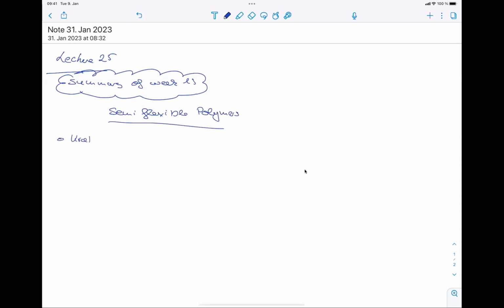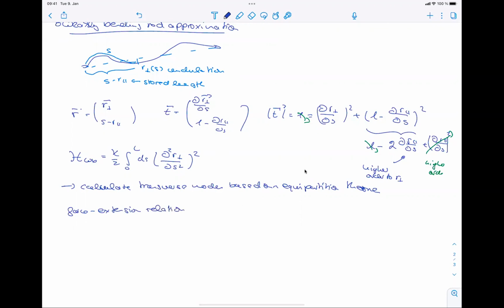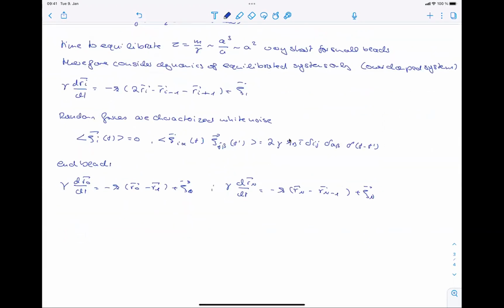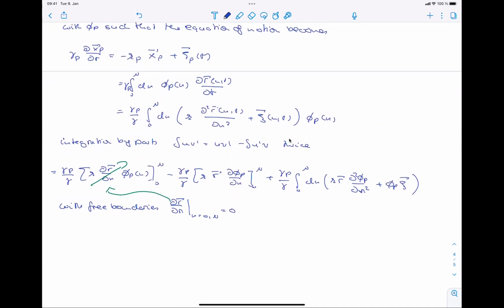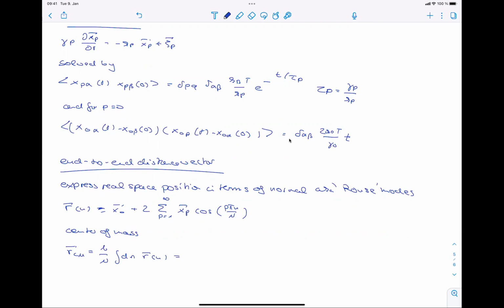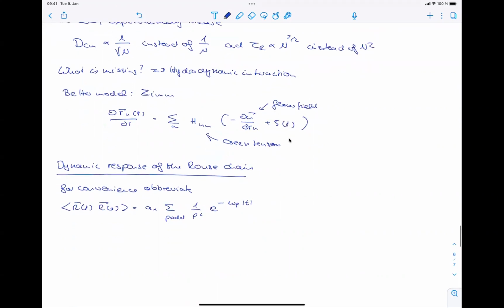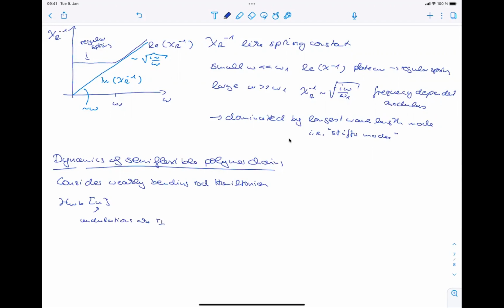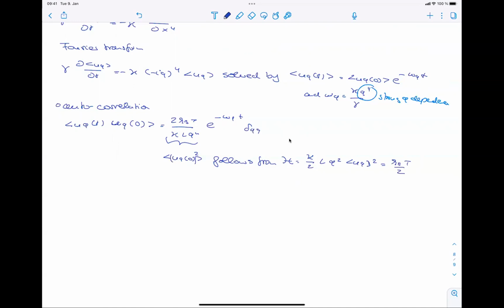25. Advanced Statistical Physics 25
Hello every! Today, we are going to dive into the following though-provoking modelling based on statistical physics that is applied in various scientific field from material science up to biology, namely:
1.  Semiflexible Polymers
2.  Kratky-Porod Model
3. Wormlike Chain Model